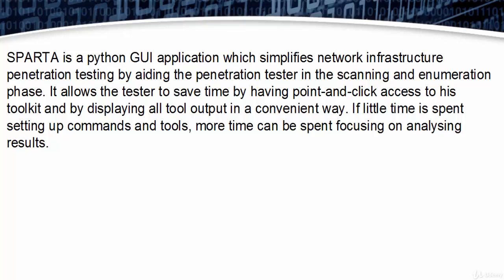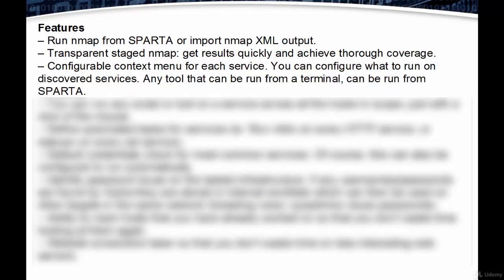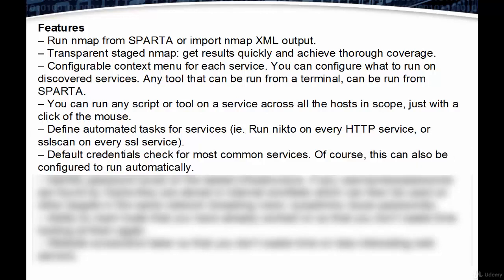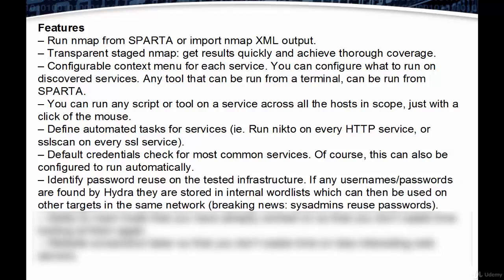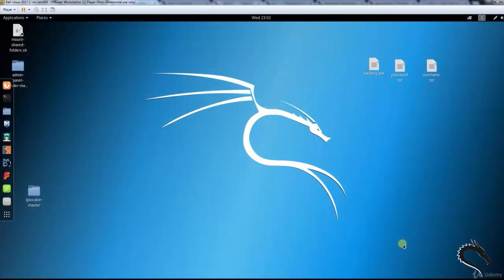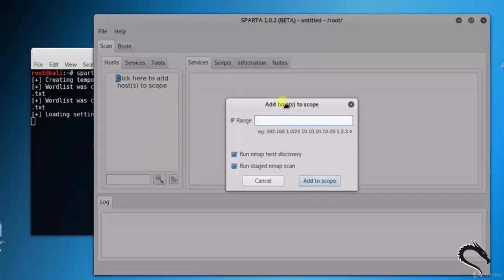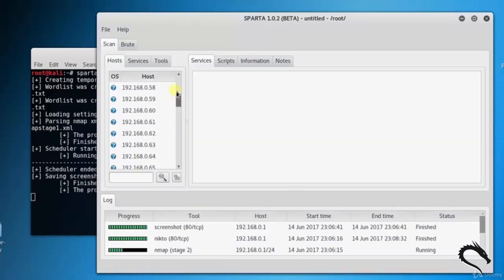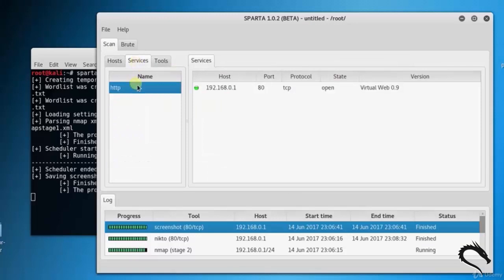Video 73: Sparta tool in Kali Linux | Password Attacks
Video 73: Sparta tool in Kali Linux | Kali Linux | Password Attacks | Complete Hacking Tools in Kali Linux